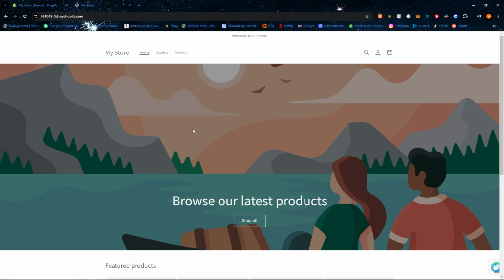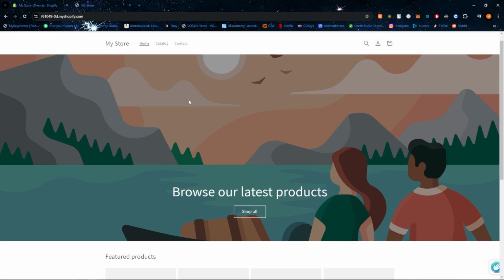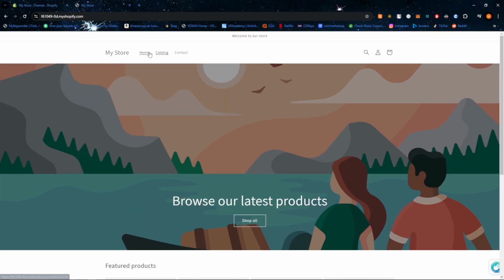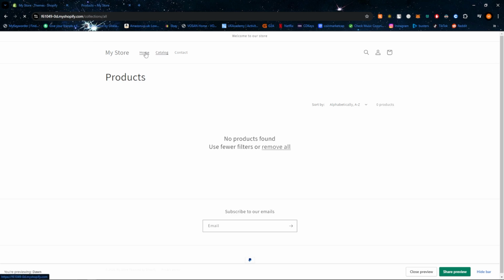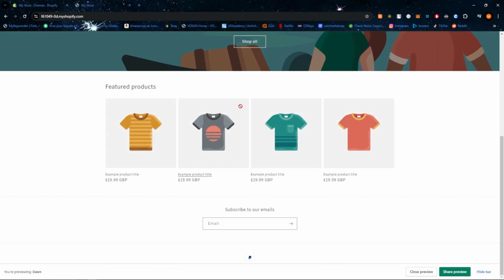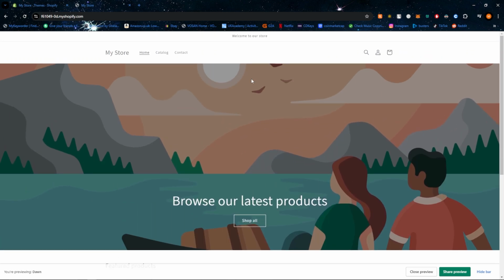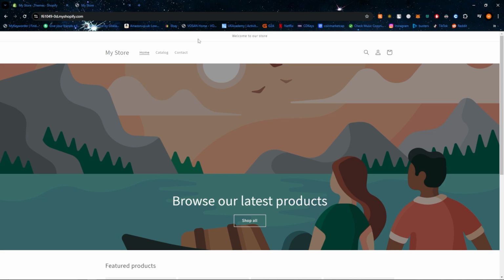How to Customize Your Shopify Store for Better User Experience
Learn how to customize your Shopify store for better user experience in this step-by-step video guide. Improve your online store and boost sales!